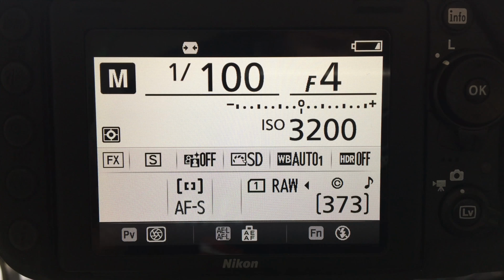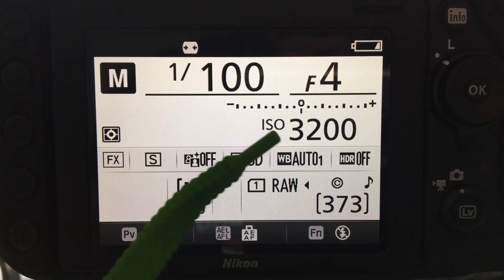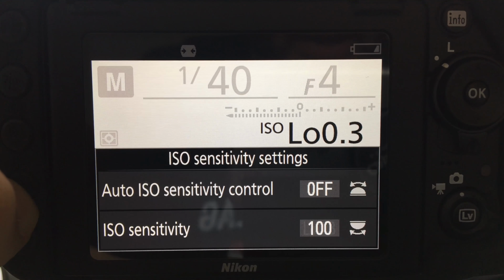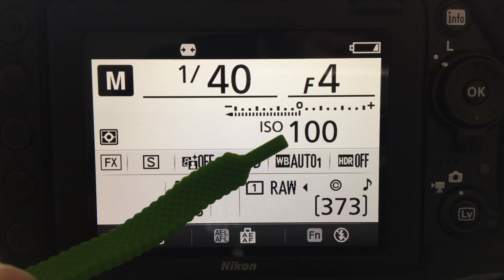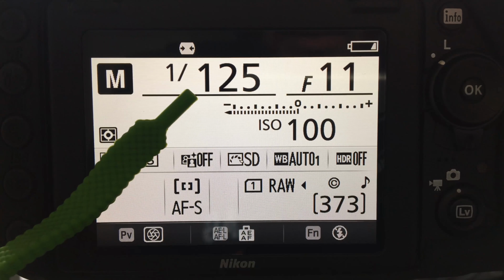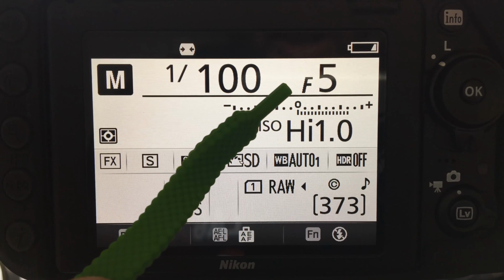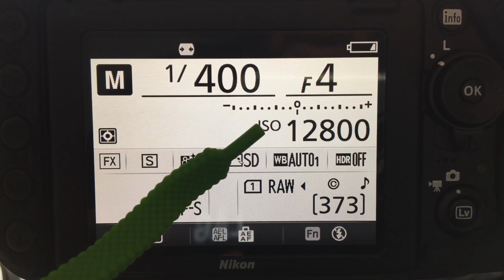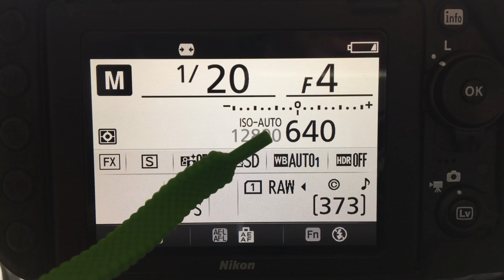I.S.O. - FULL EXPLANATION | What is ISO?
What Is ISO For DSLR Cameras | Learn how to use ISO for every situation. Best Tutorial on YouTube.
-CAMERA STUFF-
Nikon D750
Lens 1: 24-120MM
Lens 2: 16-35MM
Lens 3: 50MM
Lens 4: 60MM
Lens 5: 200-500
Speed Light: SB-700 AF